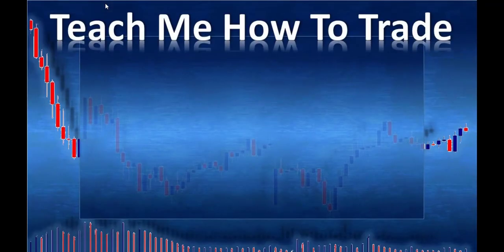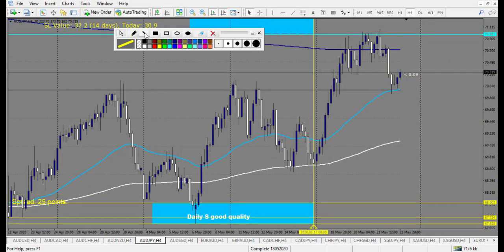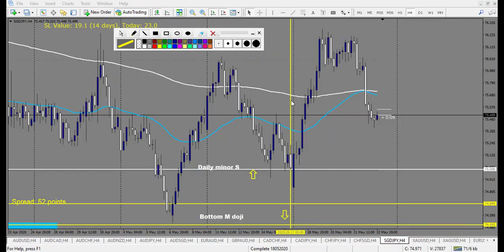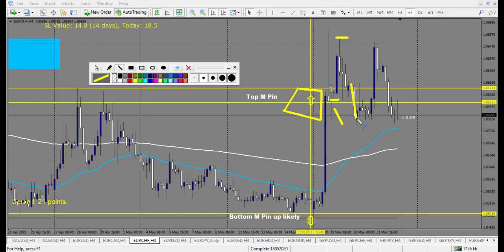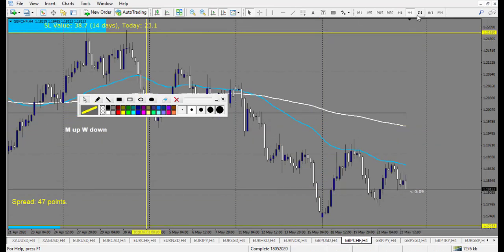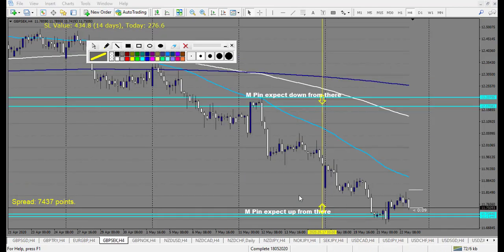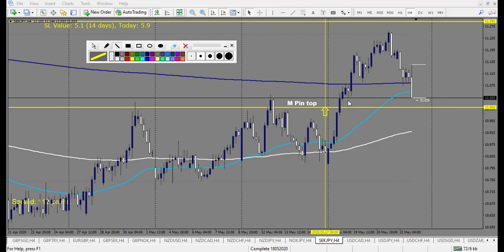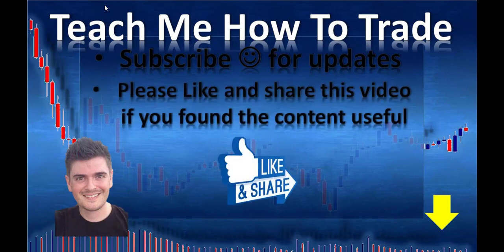Forex trades reviews of last week swing trades using my analysis 76 profit this week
1/ Trading journal and plan , Meditations, vizualisations, compound trading money management,
2/ Support and resistance lesson, probabilities computations, Volume at price explanation,
3/ Correlation trading, Horizontal congestion zone, triangles channels
4/ Price action trend definition, Fibonacci explanation hidden most powerfull levels and confluence, Moving averages
5/ Price Action course in depht: Angle and lenght analysis, Depht of the movements, Momentum, single candlestick analysis and combinaison of 2  ,
6/ Forex higher TF price action trend following strategy
7/ News trading principles
8/ MM method big money cycles and how to profit from it
9/ Income generator strategy combined with MM method
10/ Simplified Income generator strategy
11/ Last Strategy with tight SL and reward up to 10 times your risk
12/ Trend line strategy
13/ Creative vizualisation techniques to change your mind into accepting to make a lot of money
forex trading
forex strategy
forex millionaire
forex for beginners
forex introduction
forex lifestyle
swing trading
forex signals
forex trades review
forex profit
forex forecast